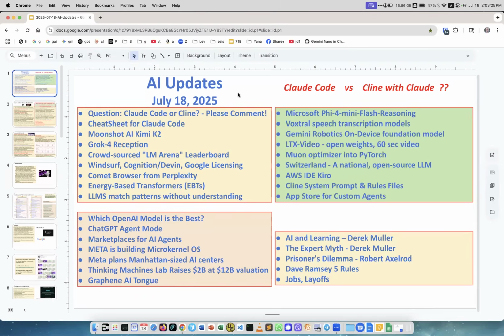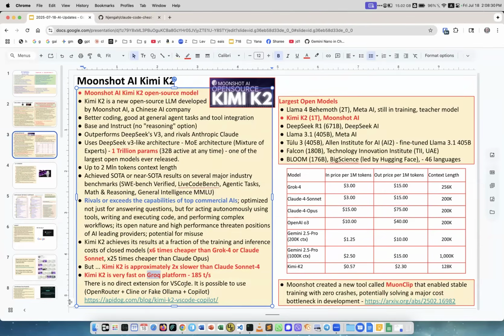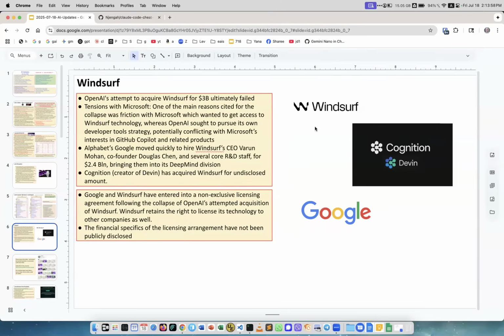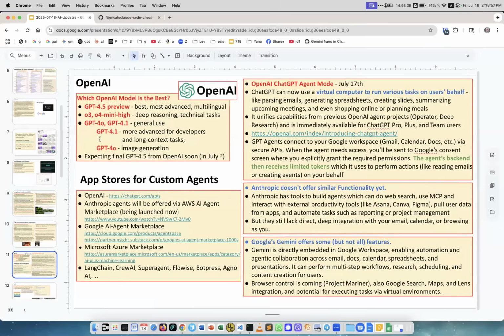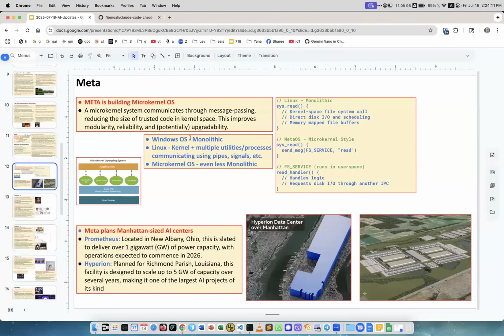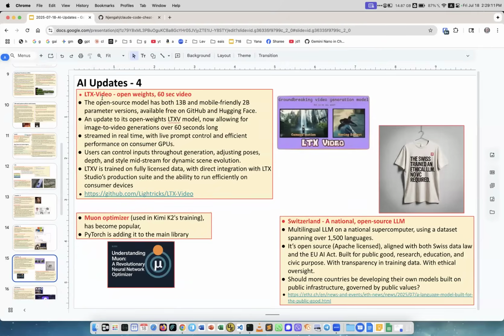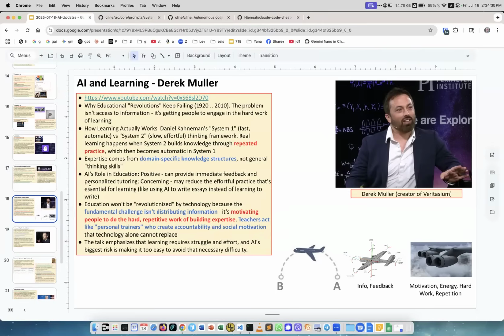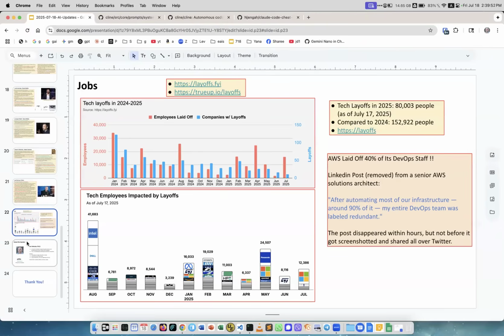Why Cline is Better than Claude Code? AI tools: Kimi K2, GPT Agents, Voxtral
Artificial Intelligence.
Do You Know These AI Facts?
Presented by Lev Selector
    (click on pptx file, then on "raw" or download button on the right)

Please help.
Write your experince or advice about Claude Code in the comments below.
I am asking because we tried it - ended up spending a lot of money and not
getting what we wanted.
Maybe we are not using it right?
Or we better stick with Cline AI Assistant for VS Code?

Contents of today's video:

00:00 Introduction
00:35 Question: Claude Code or Cline? - Please Comment!
00:49 CheatSheet for Claude Code
04:09 Moonshot AI Kimi K2
08:48 Grok-4 Reception
07:31 Crowd-sourced "LM Arena" Leaderboard
10:07 Windsurf, Cognition/Devin, Google Licensing
11:56 Comet Browser from Perplexity
13:20 Energy-Based Transformers (EBTs)
15:26 LLMS match patterns without understanding
07:31 Which OpenAI Model is the Best?
16:08 ChatGPT Agent Mode
19:20 Marketplaces for AI Agents
20:56 META is building Microkernel OS
20:15 Meta plans Manhattan-sized AI centers
22:35 Thinking Machines Lab Raises $2B at $12B valuation
23:15 Graphene AI Tongue
23:55 Microsoft Phi-4-mini-Flash-Reasoning
24:36 Voxtral speech transcription models
25:34 Gemini Robotics On-Device foundation model
26:19 LTX-Video - open weights, 60 sec video
26:51 Muon optimizer into PyTorch
27:03 Switzerland - A national, open-source LLM
27:47 AWS IDE Kiro
29:25 Cline System Prompt & Rules Files
17:26 App Store for Custom Agents
31:24 AI and Learning – Derek Muller
33:33 The Expert Myth - Derek Muller
34:24 Prisoner's Dilemma - Robert Axelrod
35:16 Dave Ramsey 5 Rules
35:57 Jobs, Layoffs

Takeaways:

The AI landscape is rapidly evolving with powerful new open-source models. The release of Moonshot AI's Kimi K2, a one-trillion-parameter model, demonstrates that state-of-the-art AI is becoming more accessible, powerful, and significantly cheaper than proprietary alternatives.

AI is shifting from theoretical models to practical, automated agents. With features like OpenAI's Agent Mode and the proliferation of agent marketplaces, AI can now perform tasks on a user's behalf, such as parsing emails, browse the web, and integrating with productivity tools.

True learning and expertise require more than just information access. Despite new technologies, the core of learning remains deliberate, repeated practice. Similarly, experts are not inherently "smarter" but are highly practiced pattern-matchers, a skill set that is being replicated by LLMs.

Quotes
"LLMs simply match patterns in a very superficial stupid way."

"The algorithm of learning is just to do the work. Good teachers act like personal trainers who create accountability and social motivation."

"After automating most of our infrastructure... my entire DevOps team was labeled redundant."

Summary

- This weekly AI update covers a wide range of developments, starting with a practical comparison of coding assistants Claude Code and Cline.

- The speaker discusses major industry news, including the release of the massive open-source model Kimi K2, the mixed reception of Grok-4, and the rollout of agentive AI features and marketplaces by major players like OpenAI, Google, and Anthropic.

- The talk also touches on new AI-powered tools like the Comet Browser, research into Energy-Based Transformers, and Meta's massive infrastructure investments.

- The video concludes with a thoughtful analysis of the nature of learning, the "expert myth," and the real-world impact of AI on jobs, citing recent DevOps layoffs.